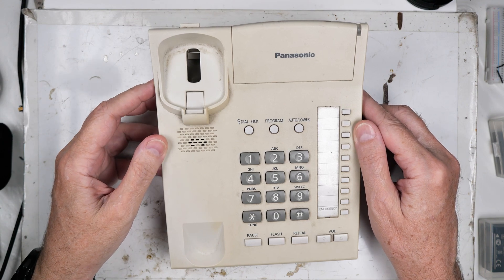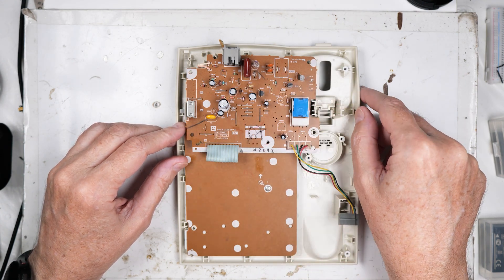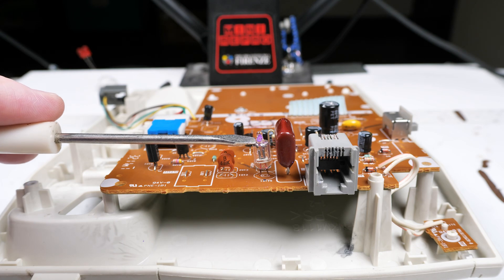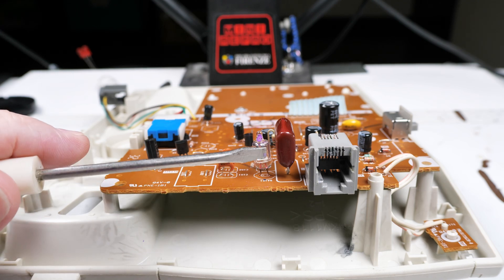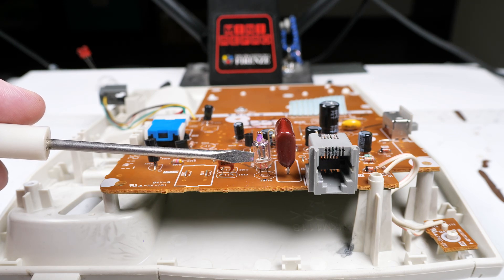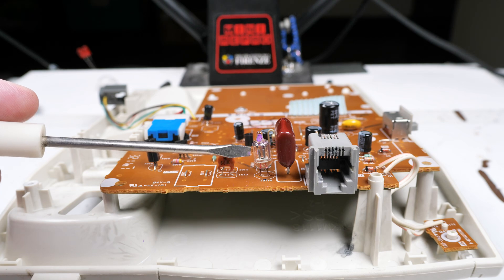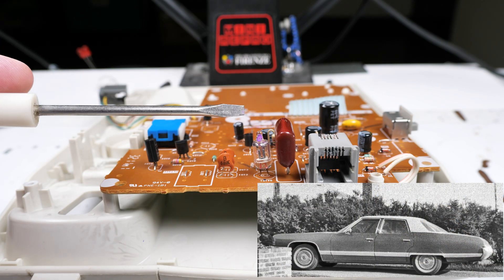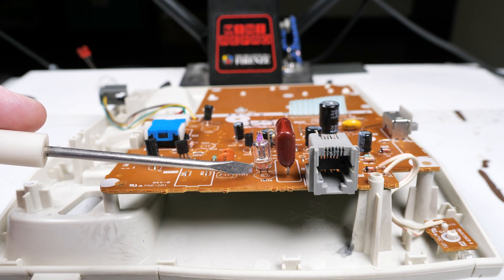Electronics--Mystery Component Found In Phone (4K)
Came across a rather unusual component in a land line phone, a component you don't see very much these days, let along in a phone!

They seem to be using this old tech to suppress unwanted transient voltages that could harm the circuit.
It's inexpensive, very effective, and works with relatively high voltages (DC only).